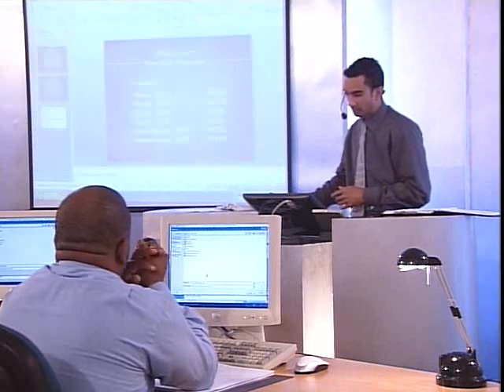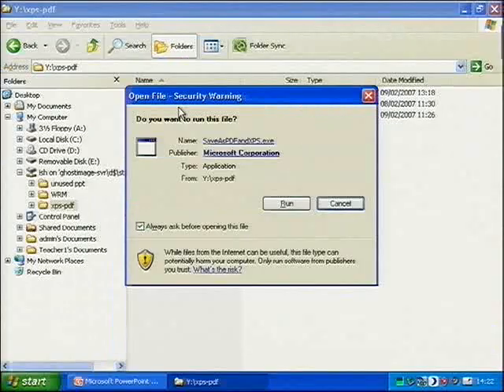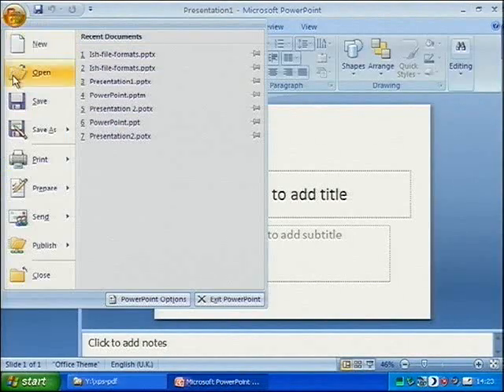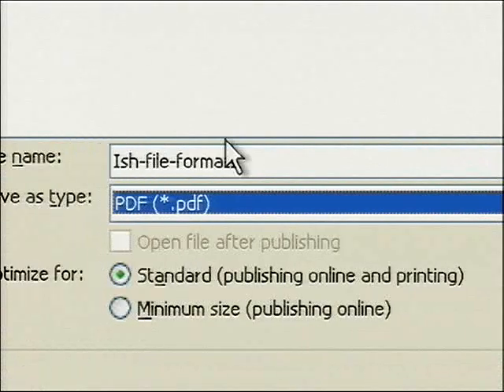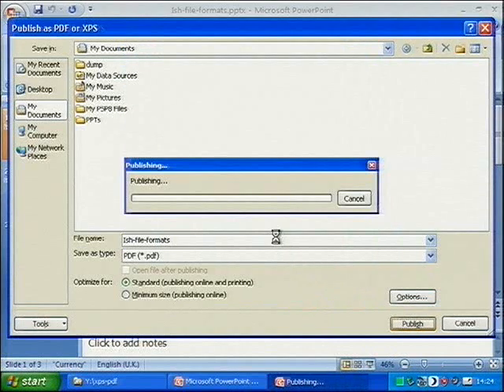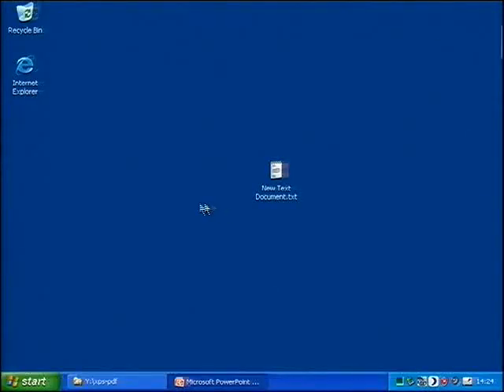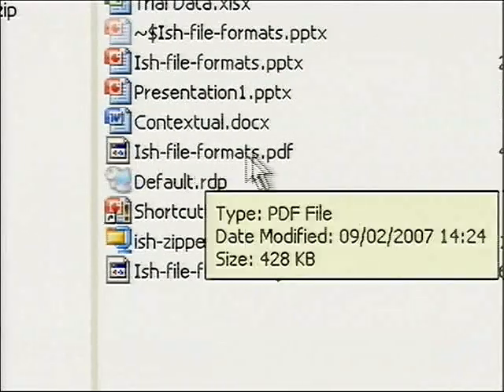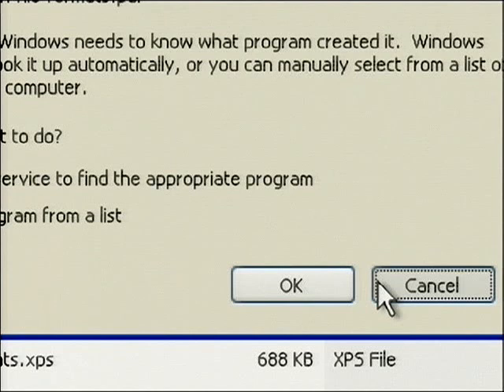SmartLearn - Office 2007 - Creating PDF and XPS files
Learn how to create PDF and XPS files directly from Microsoft's new Office 2007. Part of SmartLearn's Office 2007 Get-Up-To-Speed series.